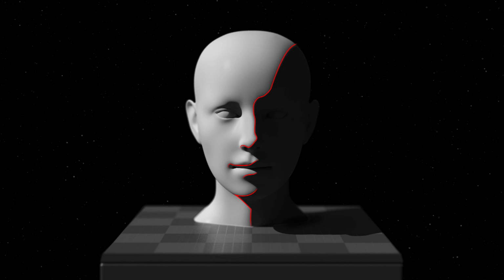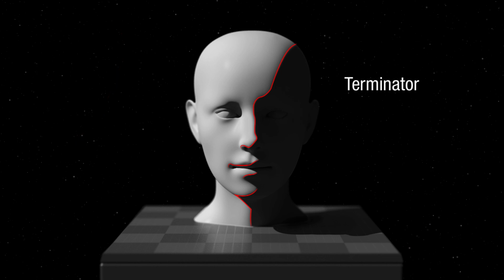Light Guide Preview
A snippet from the Light Guide, a compact drawing course on how light works.